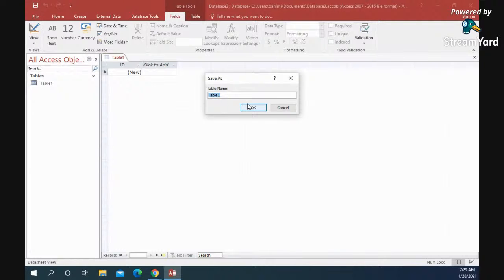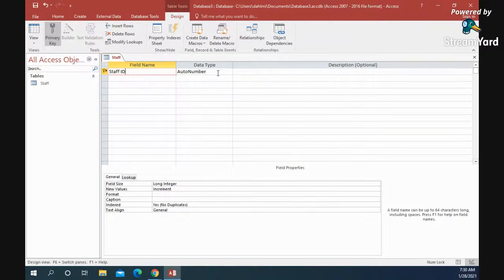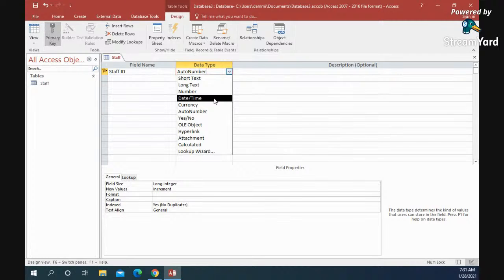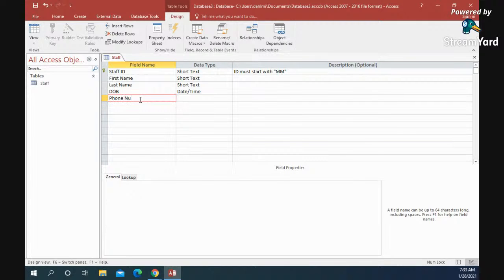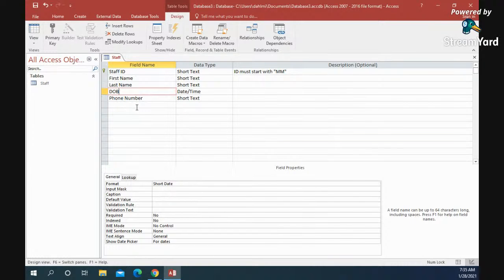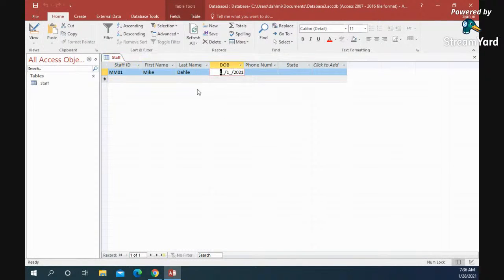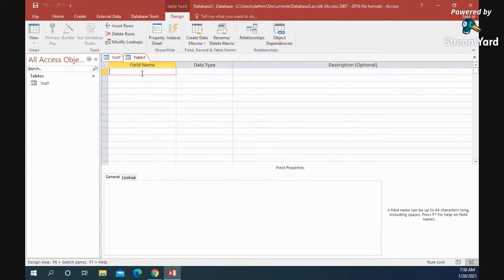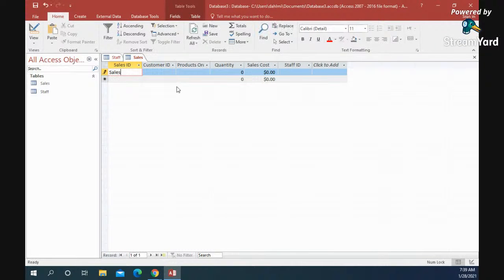Access - New Databases and Data Tables